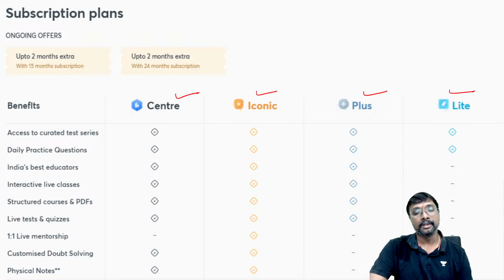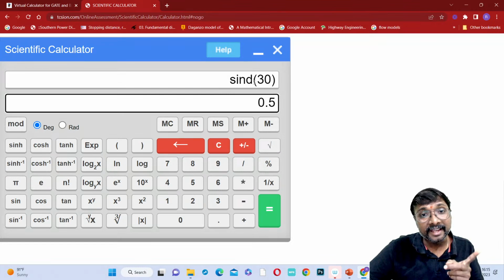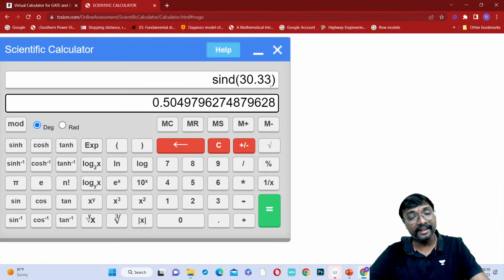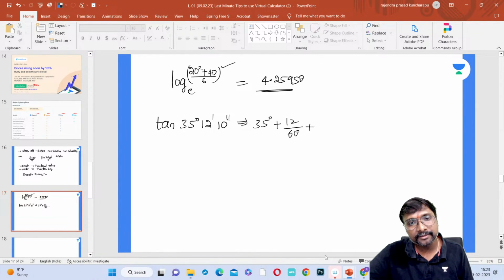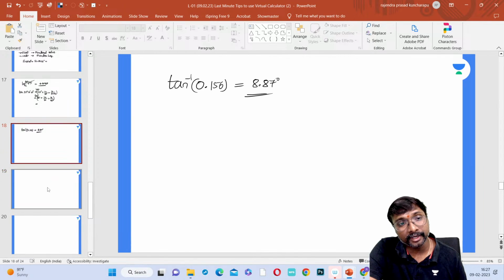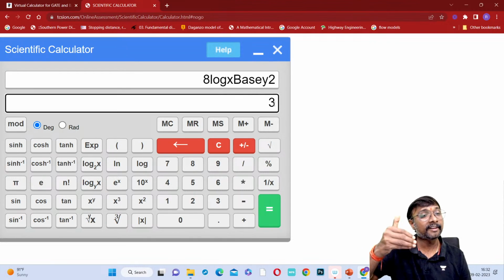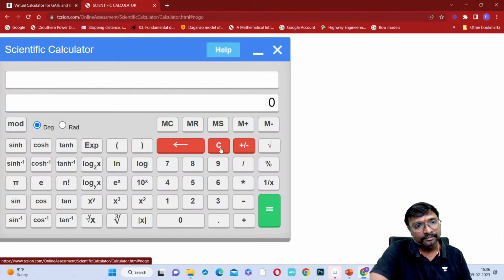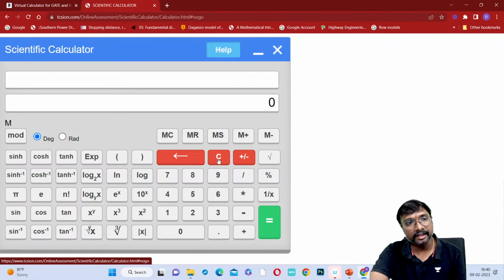Last Minute Tips to use virtual calculator for GATE | RP SIR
Batch Links
Udaan Batch for GATE, ESE & PSUs 2024 - CE

GATE + UPSC Combo Offer - On purchasing 6, 9 & 12 months Plus / Iconic get access to GATE & UPSC GS subscriptions and save up to 39%. Below are the link to the get subscription

GATE & ESE - Civil + UPSC CSE GS(Plus) Save up to 28% -
GATE & ESE - Civil + UPSC CSE GS (Iconic) Save up to 40%-

To get an Exam-like experience for GATE 2023, Unacademy is conducting Free All India Mock Test, starting from 4th of Dec. To Enroll for FREE

You can enroll to Unacademy Subscription and get the following benefits:
1. Learn from your favourite teacher
2. Dedicated DOUBT sessions
3. One Subscription, Unlimited Access to Live Online Classes and Videos
4. Real-time interaction with best-in-class teachers
5. You can ask doubts in live online classes
6. Limited students in each Class
7. Download the videos & watch them offline